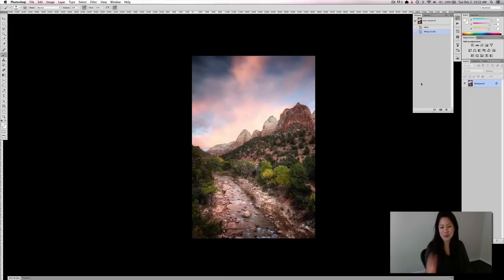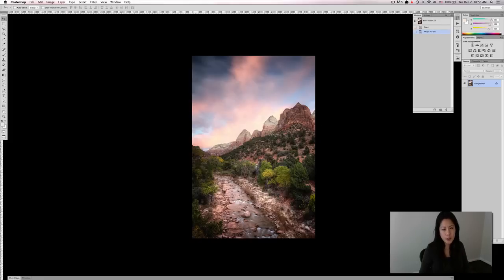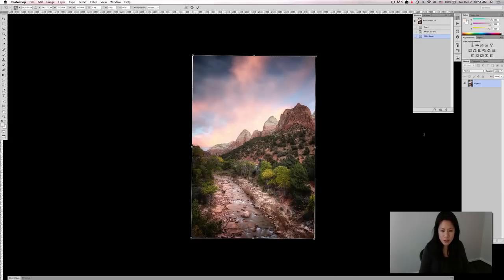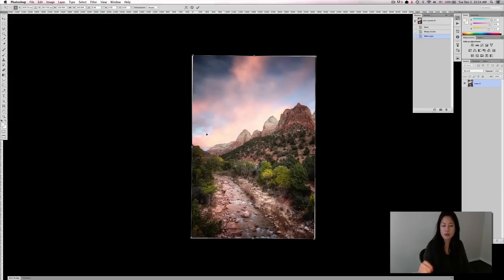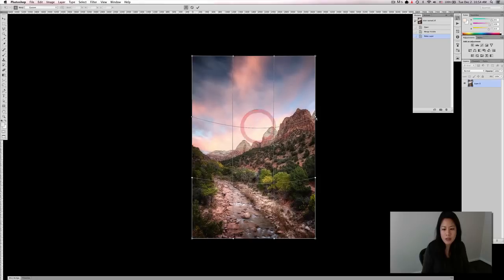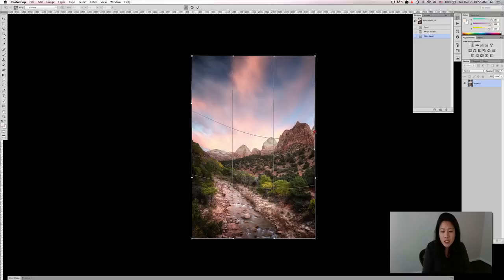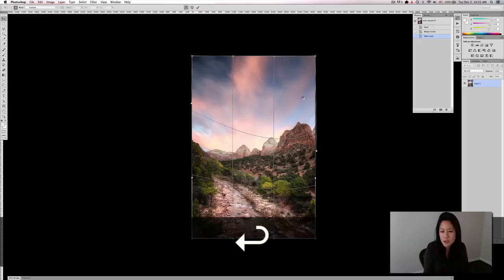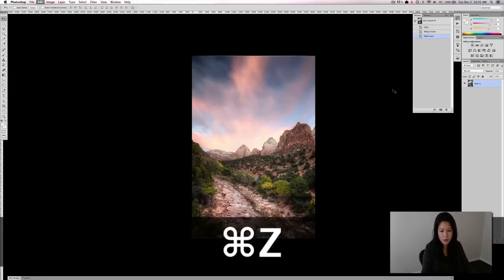How to Straighten your Image in Photoshop